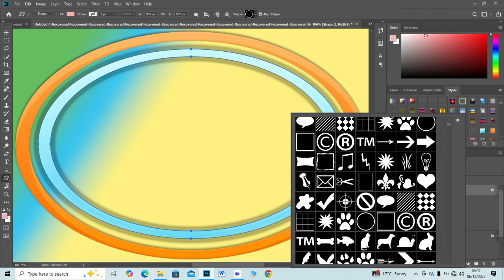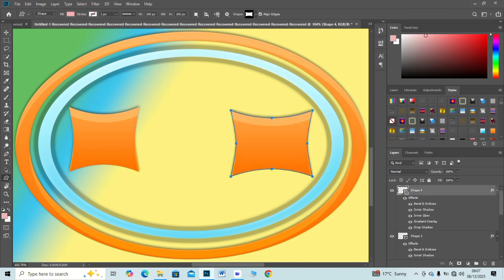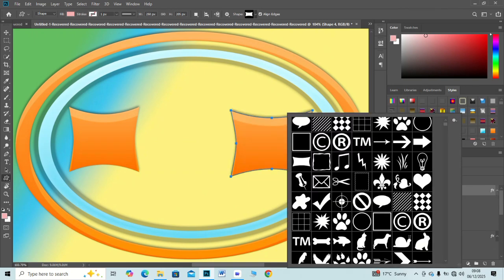HDR 4K Portrait|Professional Retouching LookCanonR5 + Photoshop ColorGradingMasterclass#E9DED78#1148